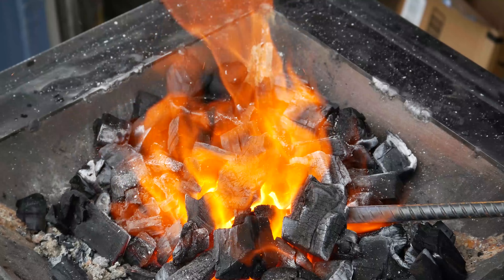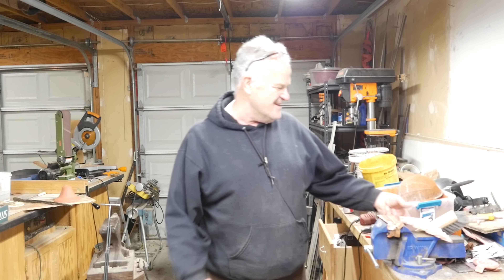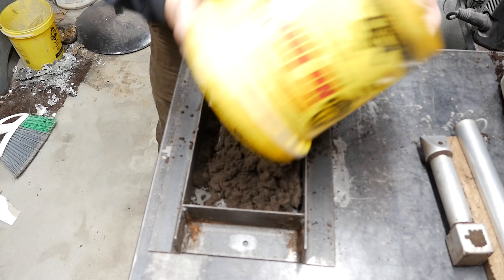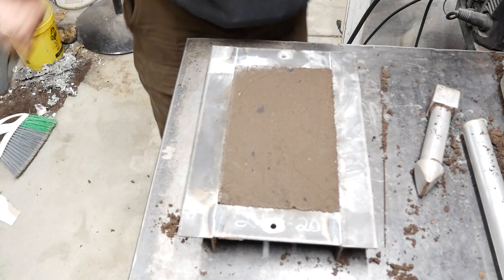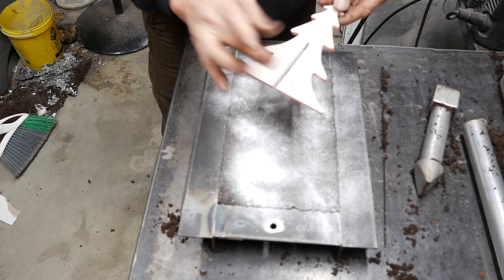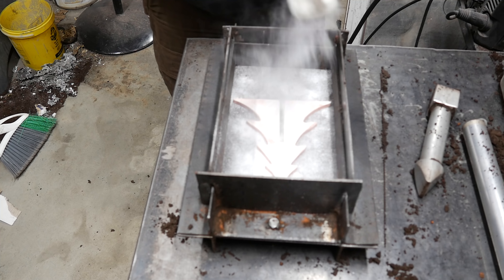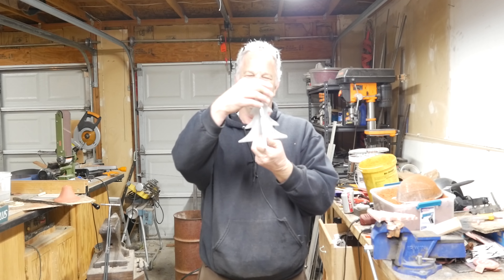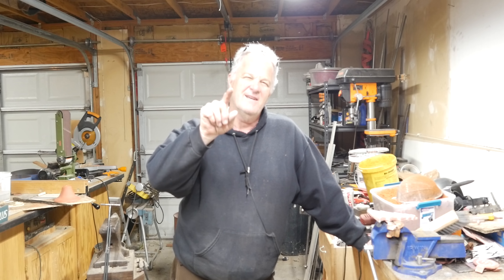Casting an aluminum Christmas tree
Just a fun little project that is perfect for the holidays. I decided to cast a two-piece aluminum Christmas tree that is perfect for a table ornament.